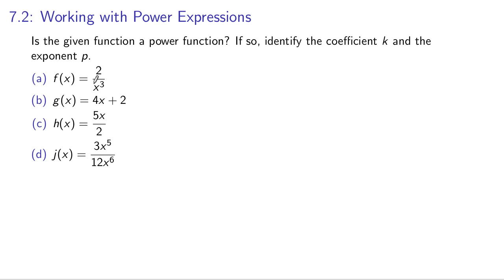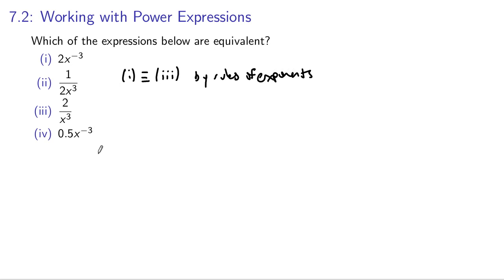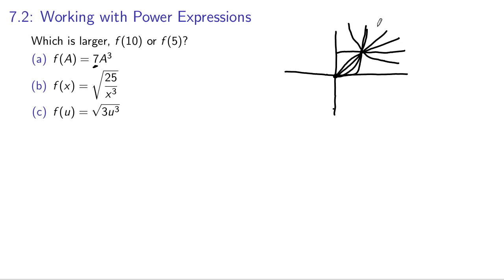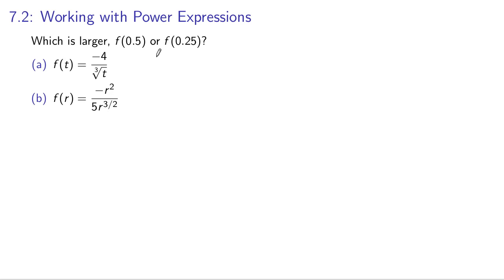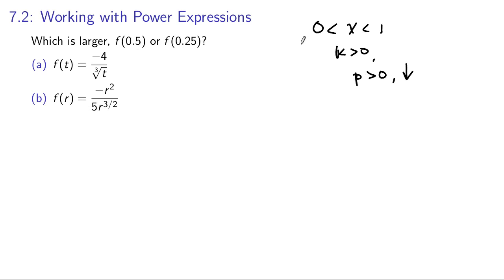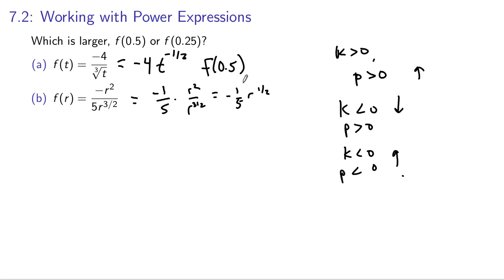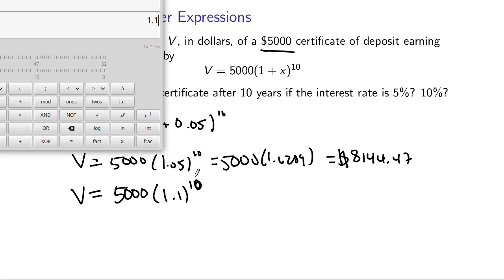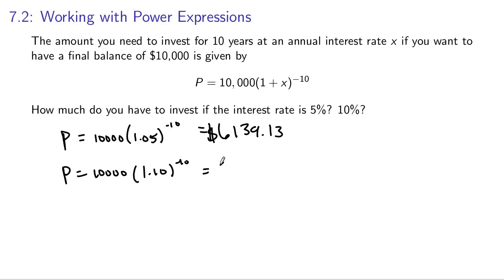Algebra 2: 7.2: Working with Power Expressions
Mars Hill Algebra 2 Chapter 7 Section 2: Working with Power Expressions